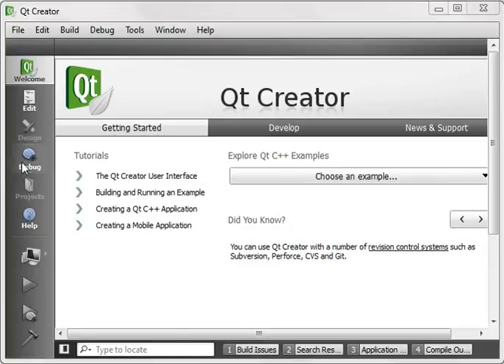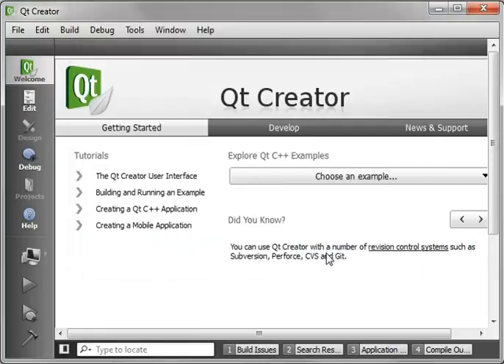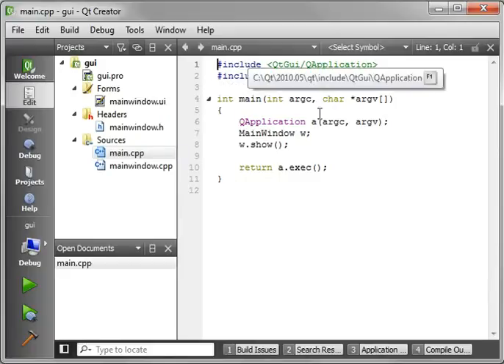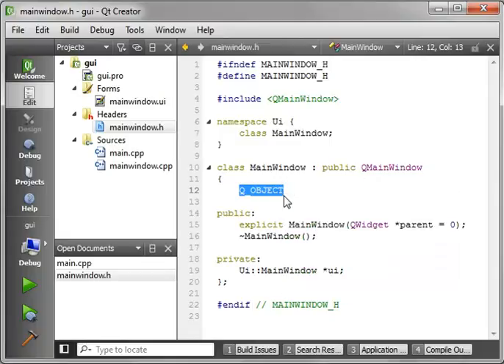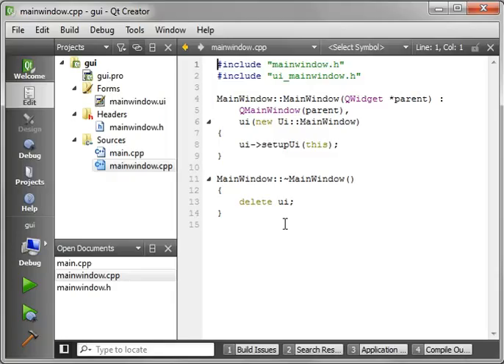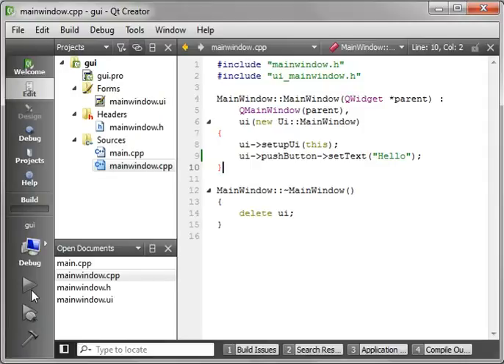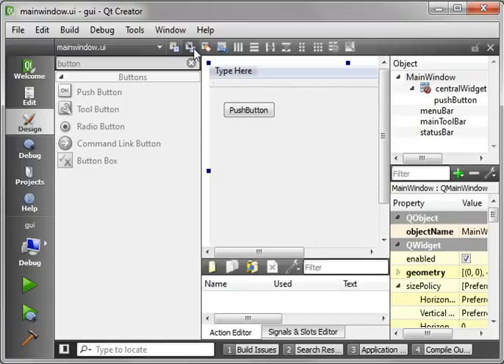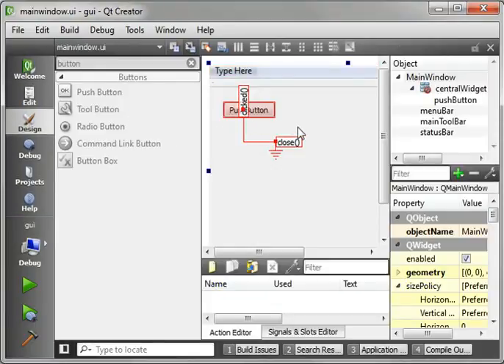C Qt 03 Intro to GUI programming